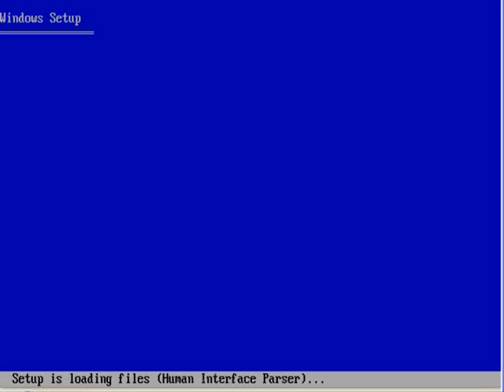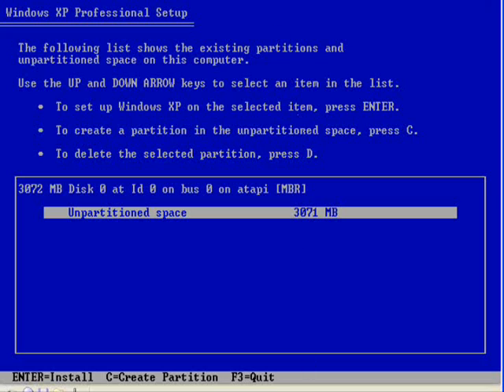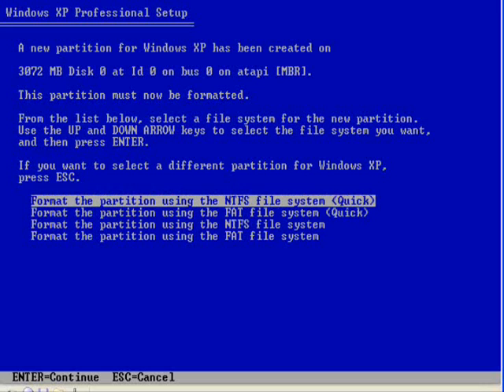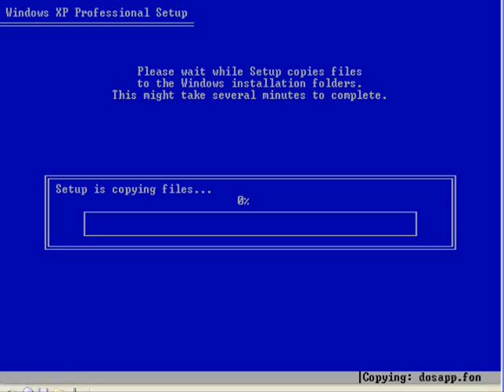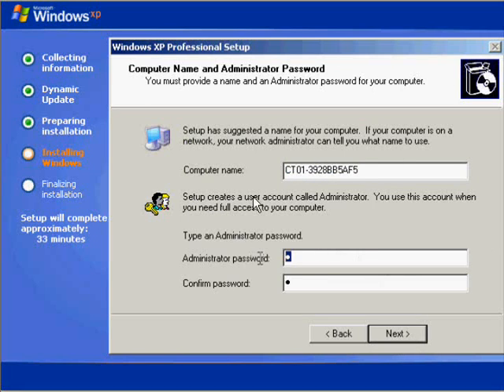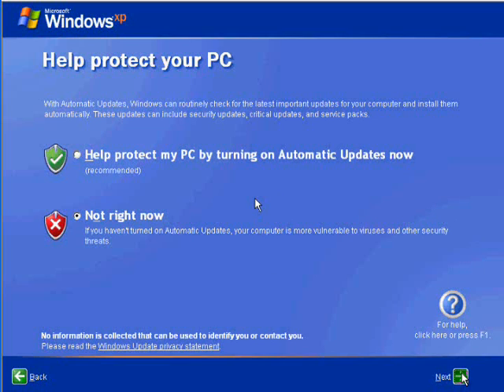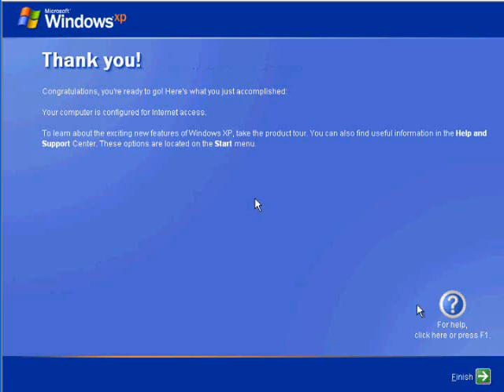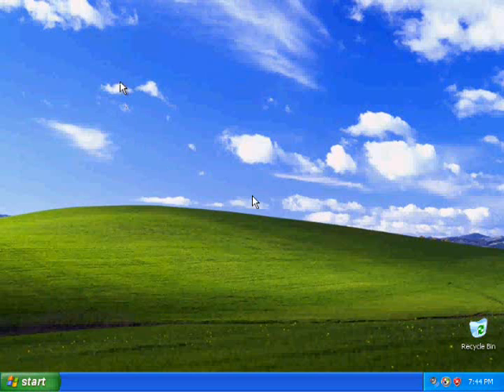Install/Reformat Windows Xp pro or home basic